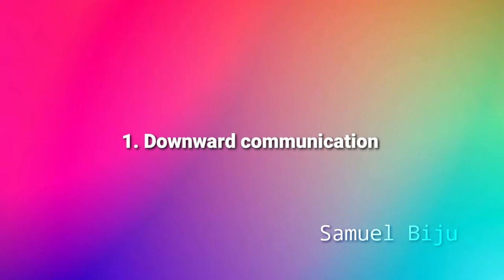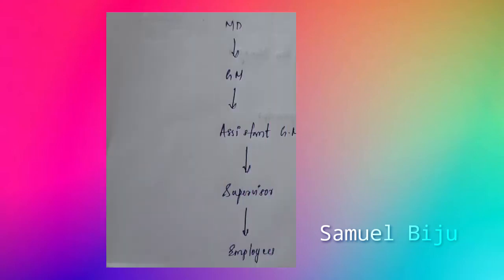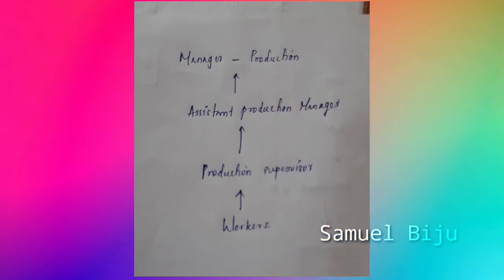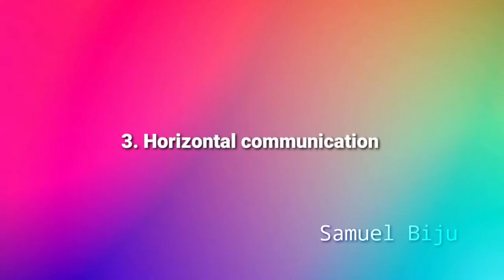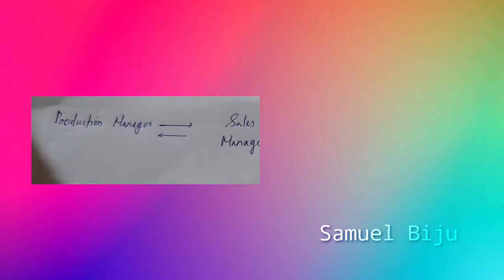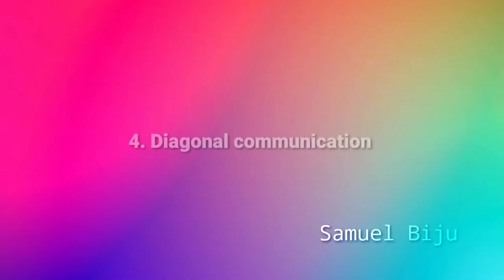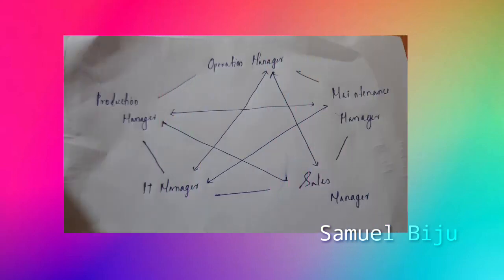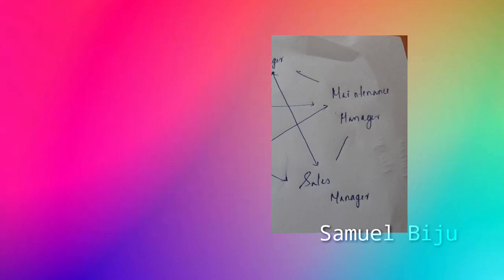Directions of communication/Downward, Upward, Horizontal, Diagonal communication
In this video i have explained about what is directions of communication and its different types with flow charts.

Directions of communication in english
Upward communication
Downward communication
Diagonal communication
Horizontal communication